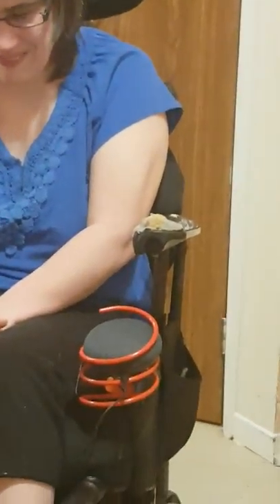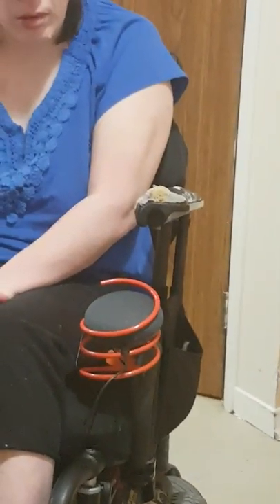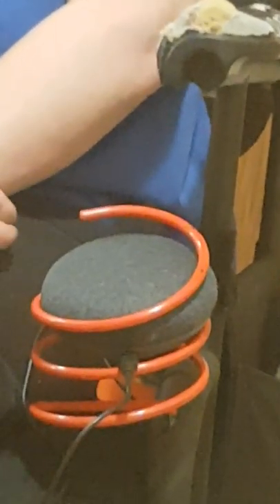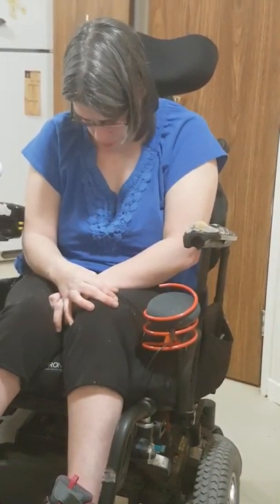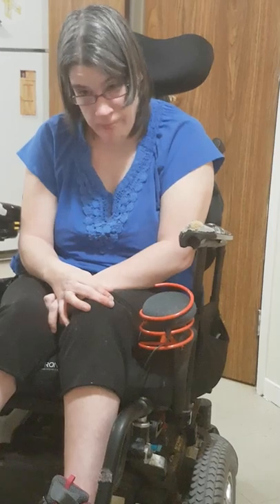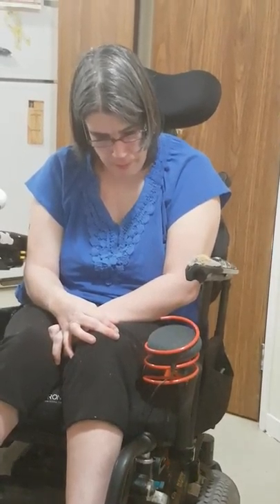TetraNation 2019 | Power chair Google Home holder - Windsor